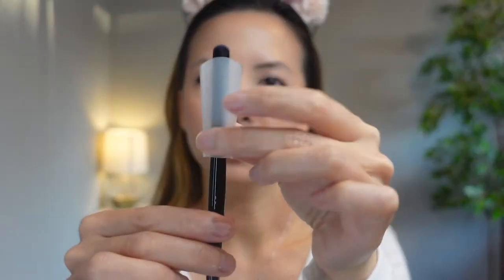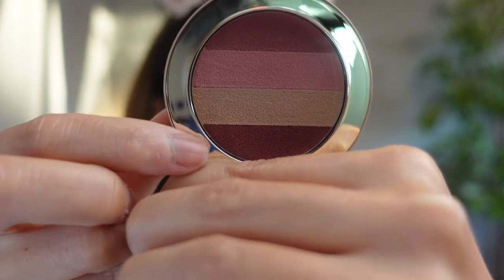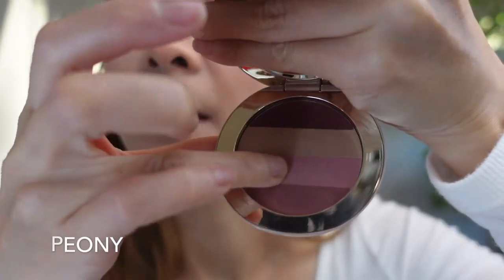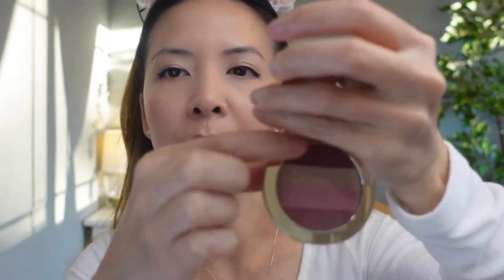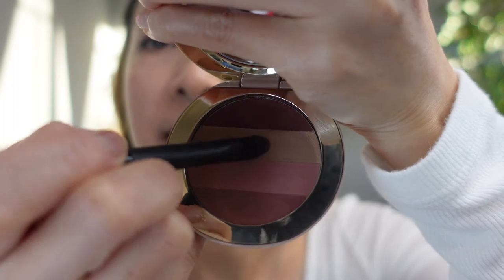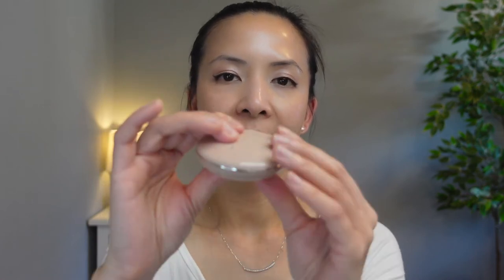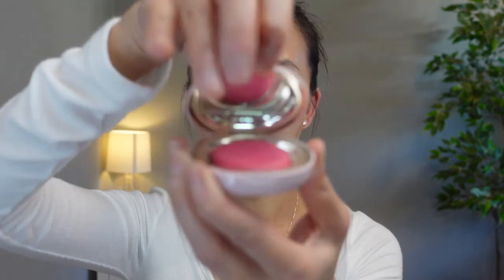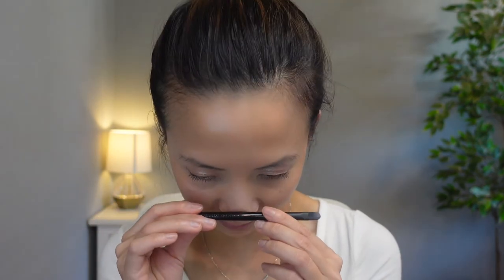Westman Atelier Lip Suede Lipstick Palette & Lip Brush Wear Test & Review | Tiana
Hi Everyone,

In this video, I'm reviewing and doing a wear test on the Westman Atelier Lip Suede Lipstick Palette & Lip Brush.

xo,
Tiana

1.Westman Atelier Lip Suede Lipstick Palette
2.Westman Atelier Lip Brush